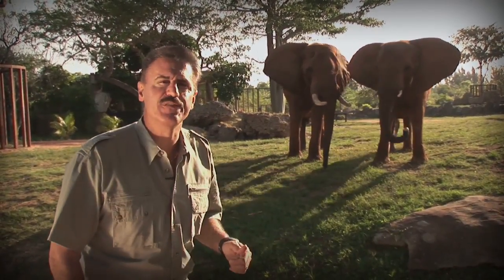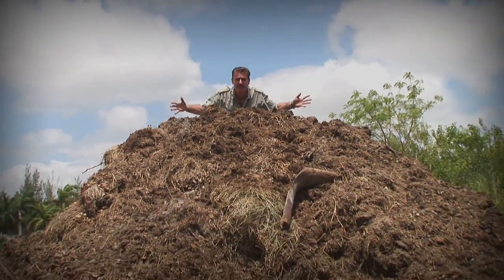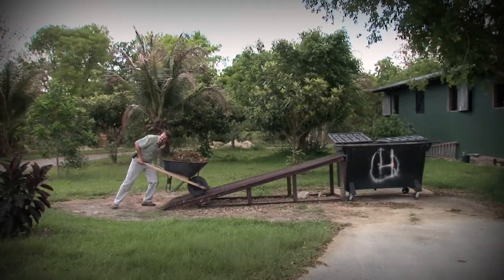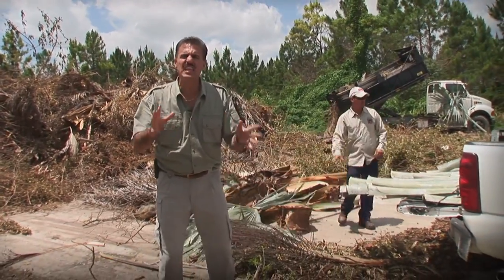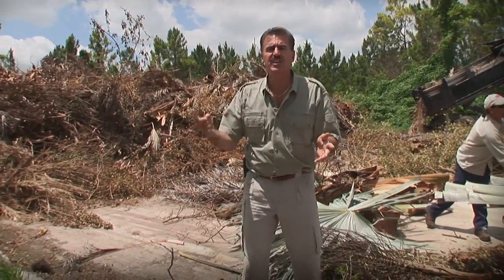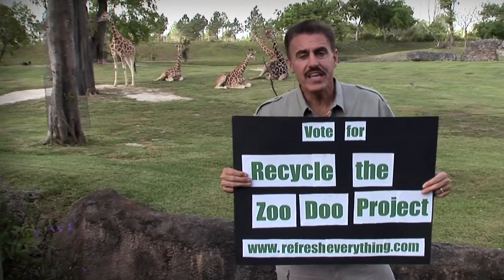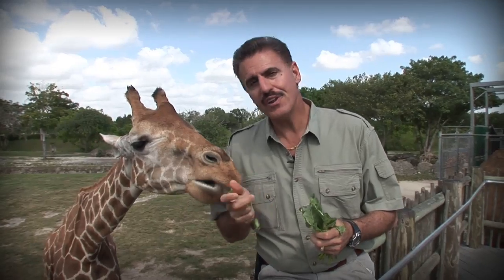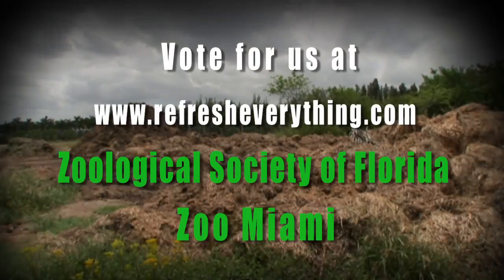Zoo Miami- Recycle Zoo Poop and the Zoo Doo Project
Zoo Miami accumulates more than 3,500 lbs. of herbivore poop and landscape waste each day.  This waste can be recycled into compost, an organic fertilizer for plants, trees, etc. that is rich in nutrients. The Zoo Doo program will benefit more than 2,000 animals at Zoo Miami as well as local farmers and the community seeking natural compost.  Vote for the Zoo Miami Zoo Doo project through the Pepsi Refresh Program